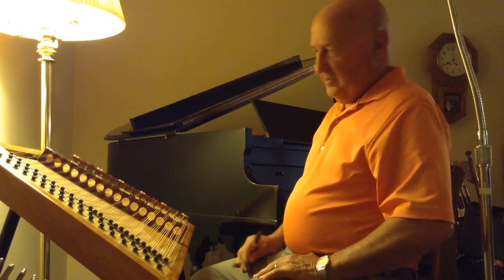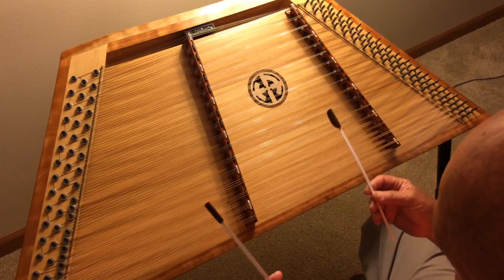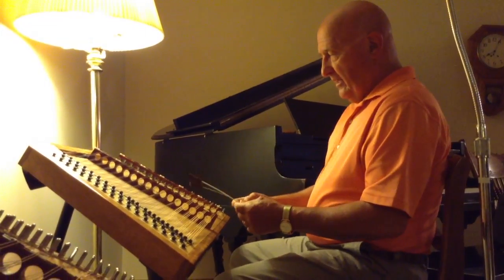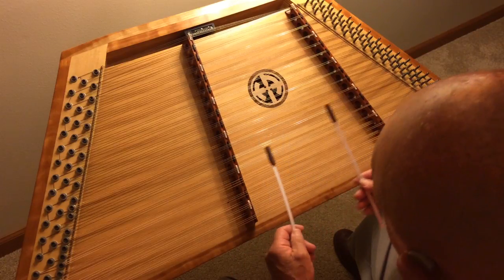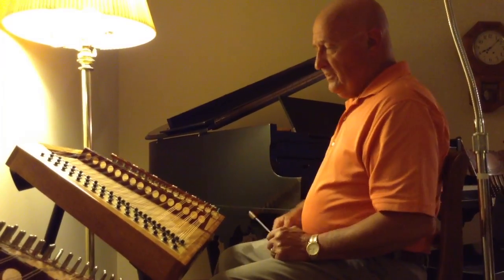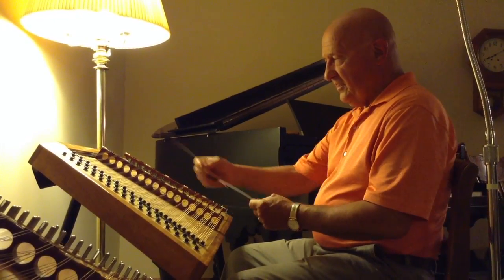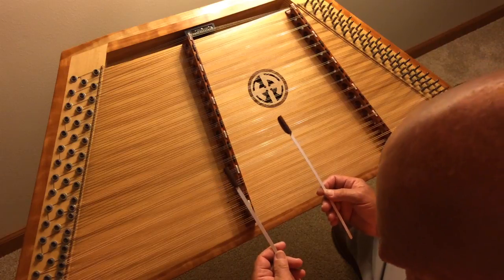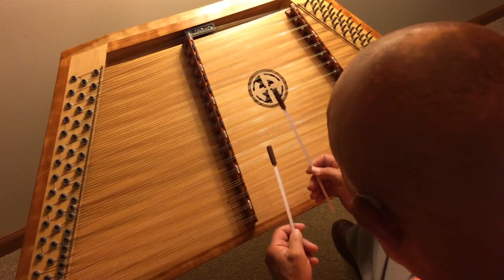Cold Winter Night - Bill Robinson Dulcimer Tutorial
for more information and to provide feedback!